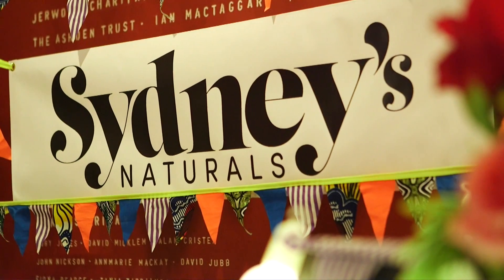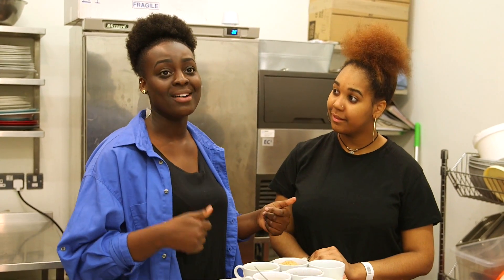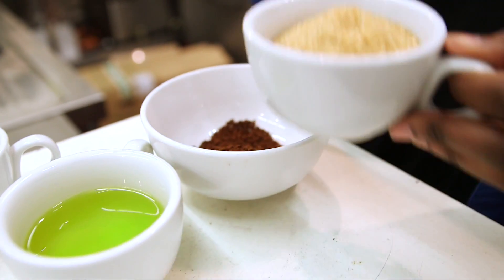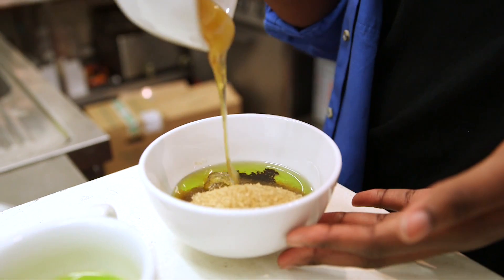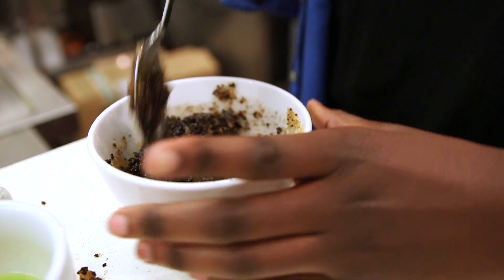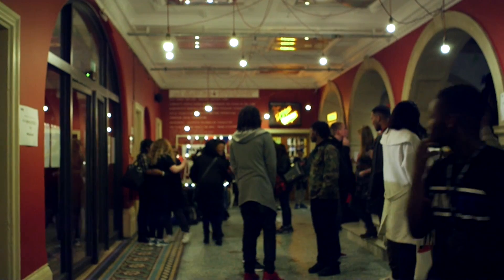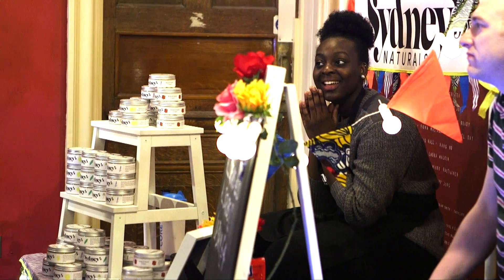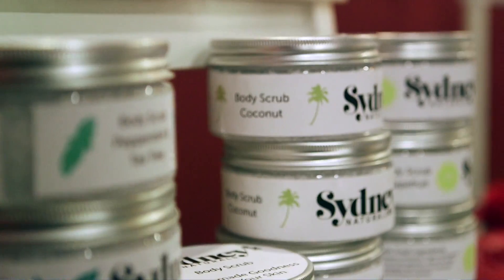The Agency: Sydney's Naturals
The Agency is a new opportunity for young people to have their ideas turned into reality which is based on the highly successful Brazilian project Agenica Redes Para Juventude.